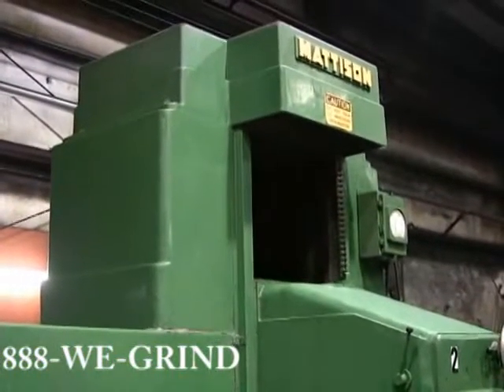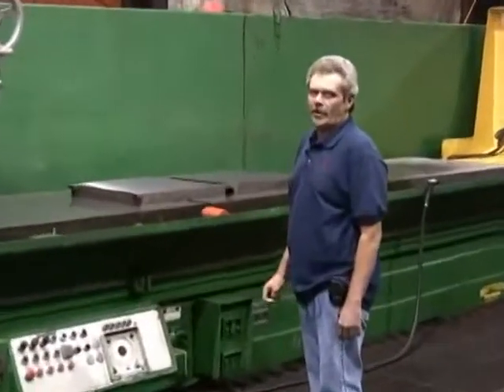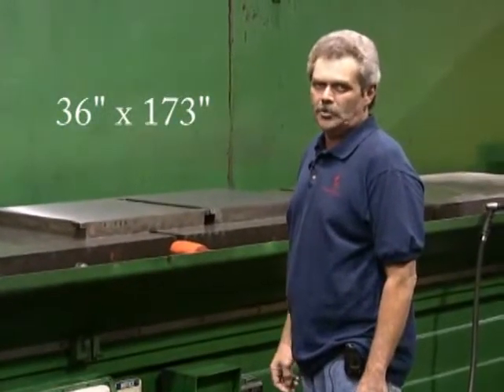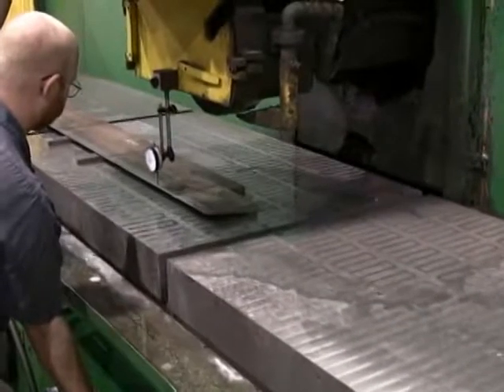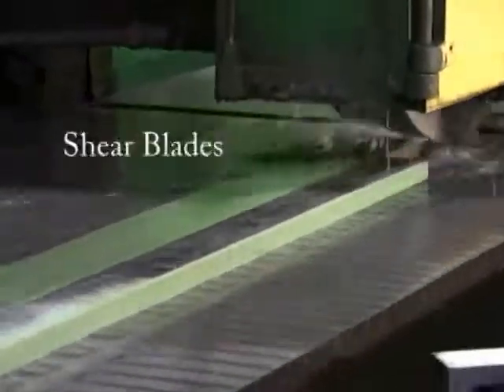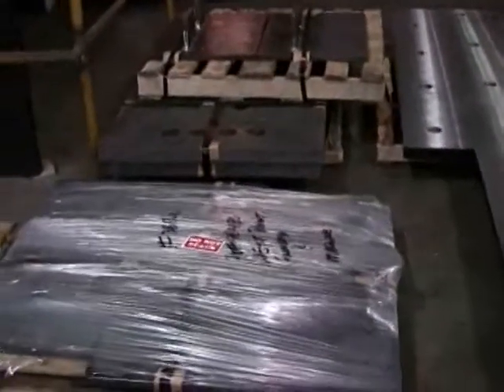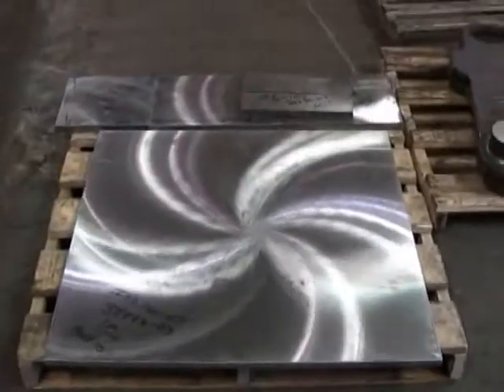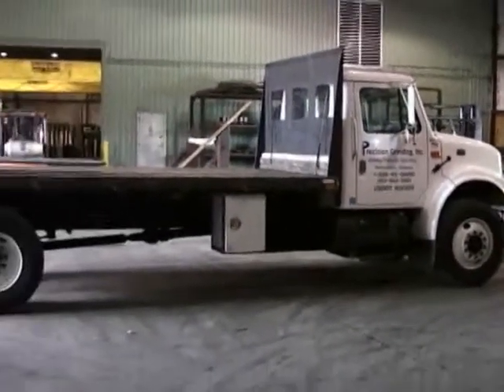Surface Grinding with PGI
Contact PGI to learn more about what we can do for you. or call 888-WE-GRIND to request a quote today.

High precision, very efficient grinding.  This machine is capable of holding a tolerance of plus or minus .001 across the entire 36" x 173" magnetic chuck.  These typically will have a 32 RMS finish, which is a very smooth unique finish.  You can only get this kind of finish off the horizontal grinder.  Not only do we offer the services of grinding plate that is cut here at Precision Grinding, we offer the grinding of shear blades that are sent in by our customers, die blades, platens, a lot of resurfacing of parts that are worn over time.  So not only do we furnish the raw plate from our customer supplied drawings, we offer many rework services.  We are your one stop shop for custom steel plates.